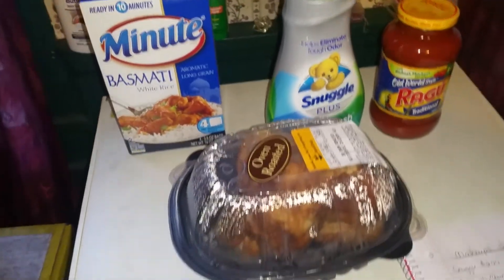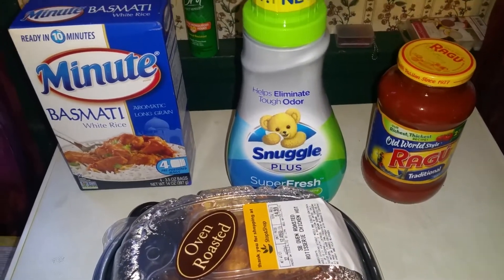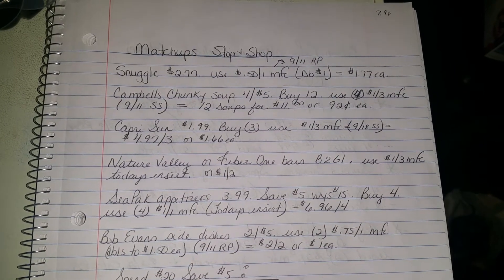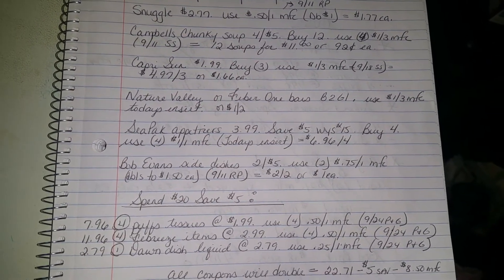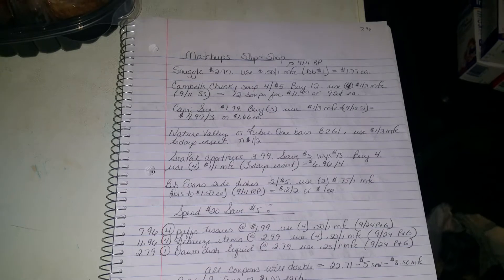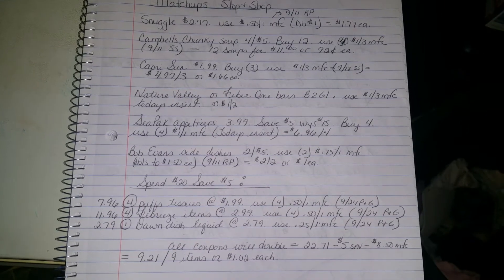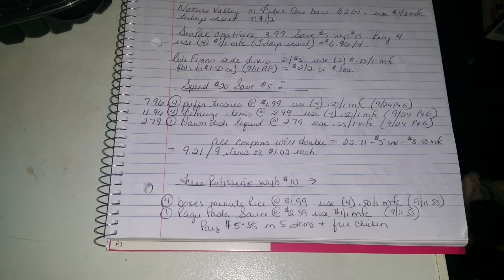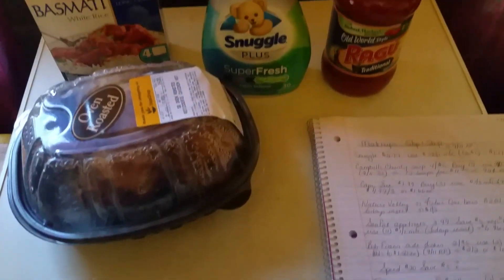Stop & shop coupon deals 9/25/16